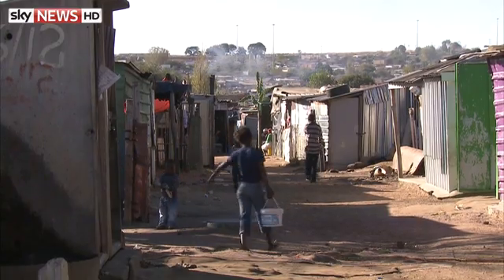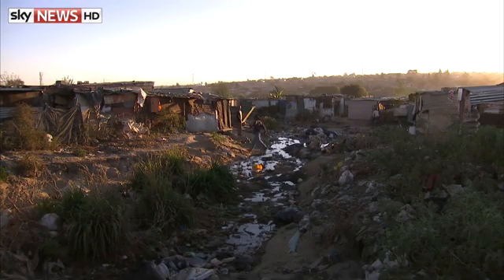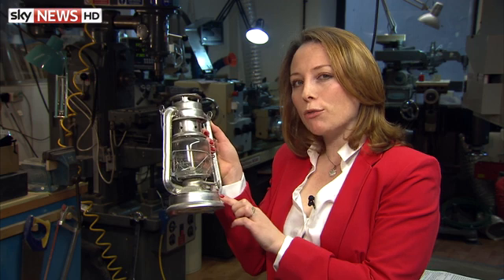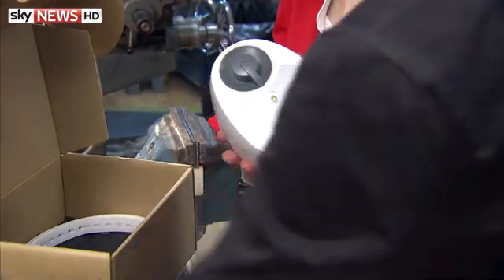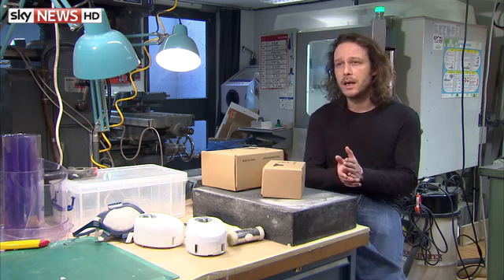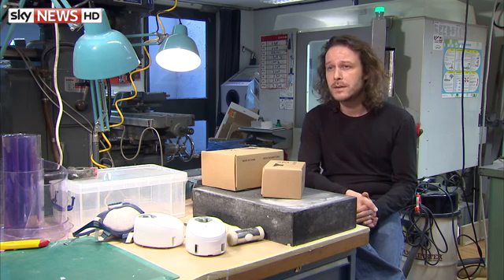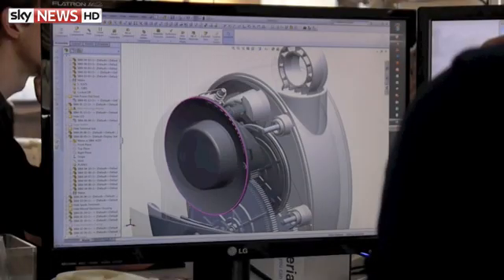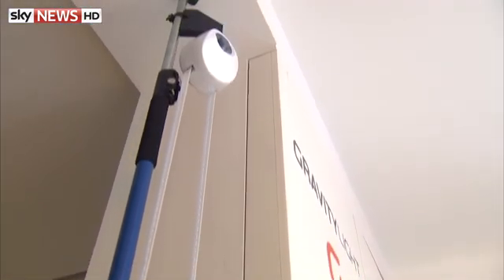Gravity-Powered Light Developed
Naomi Kerbel looks at Gravity Light, a device that generates light from gravity and could help millions in the developing world.

and download our apps